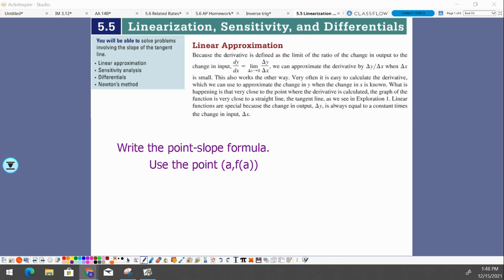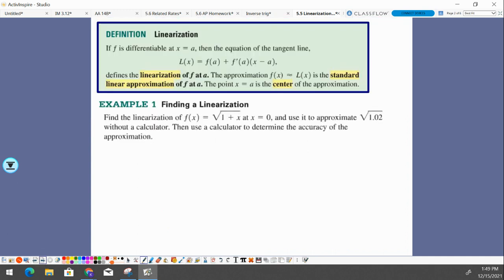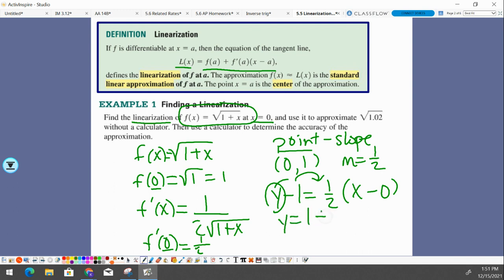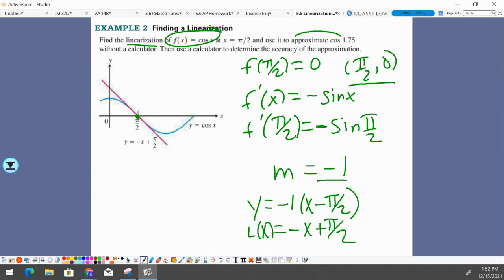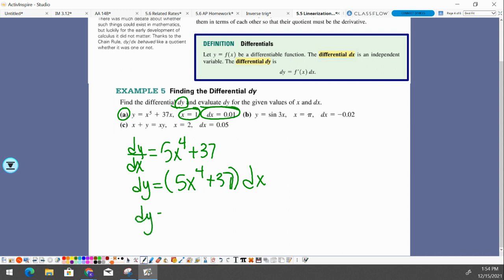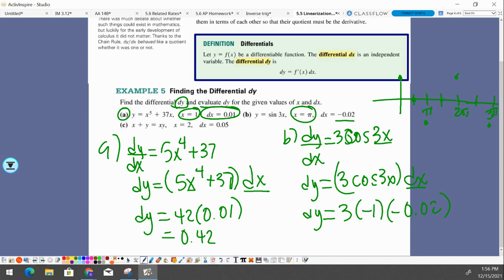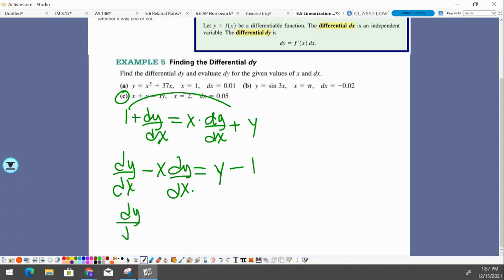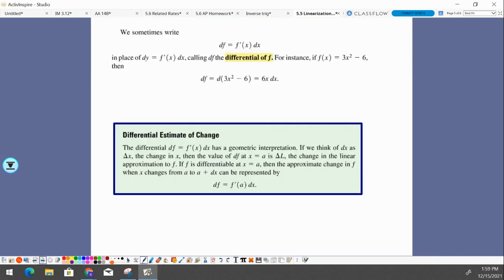AP 5.5 Linearization and Differentials